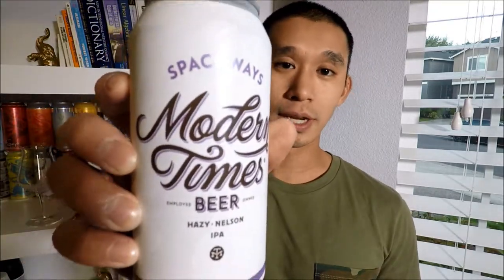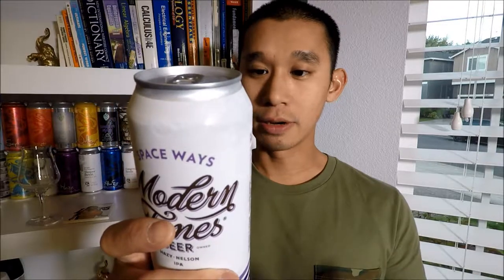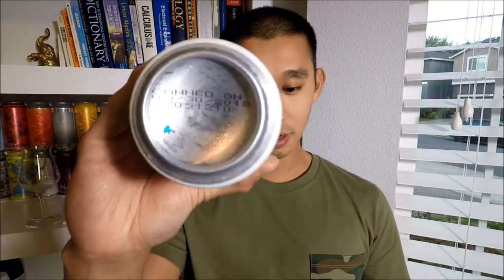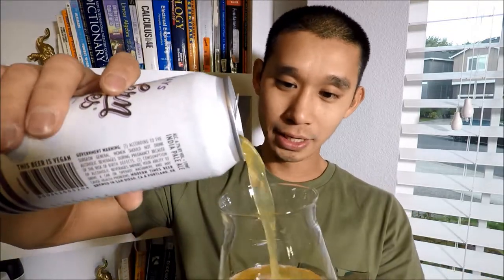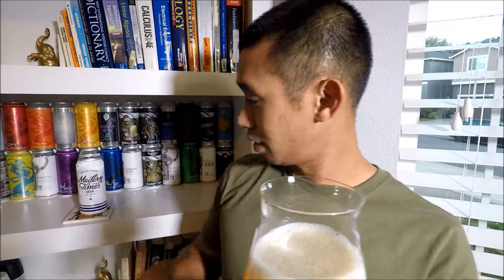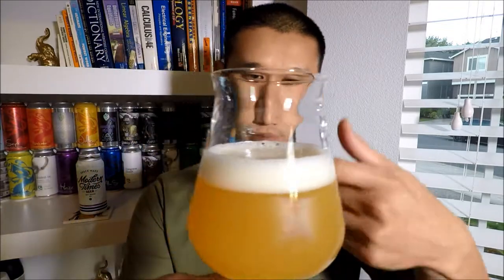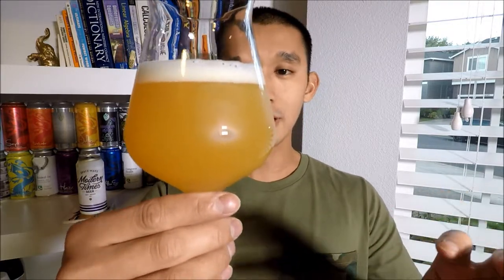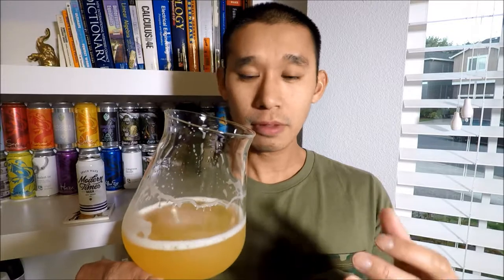BEER REVIEW #165 - MODERN TIMES BREWING - SPACE WAYS HAZY IPA